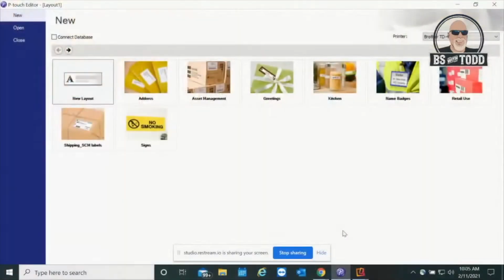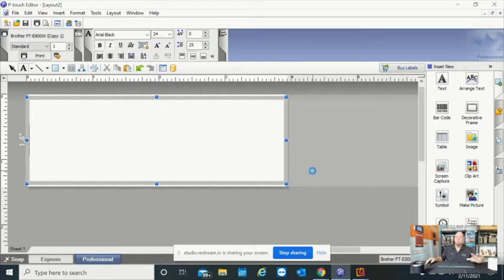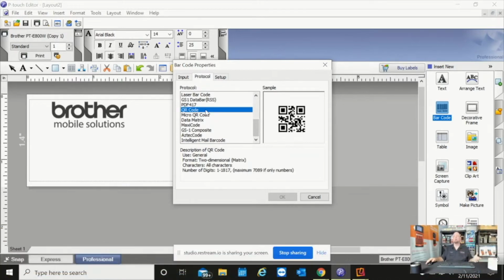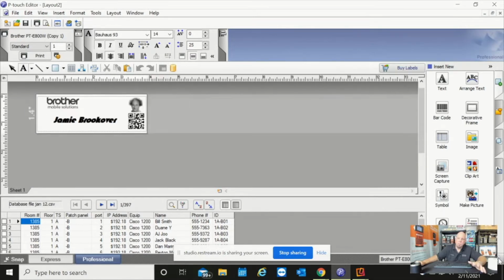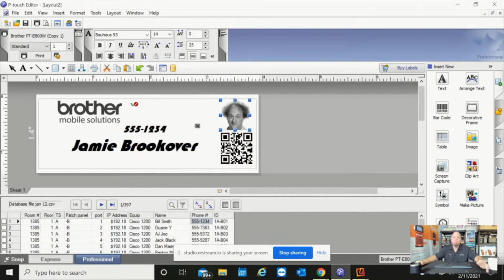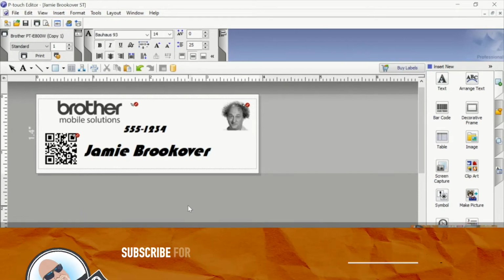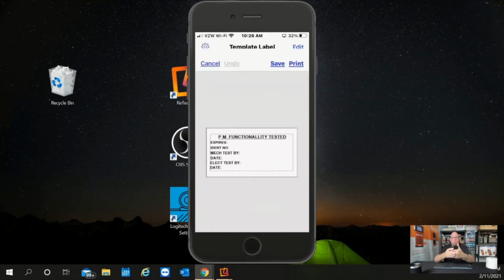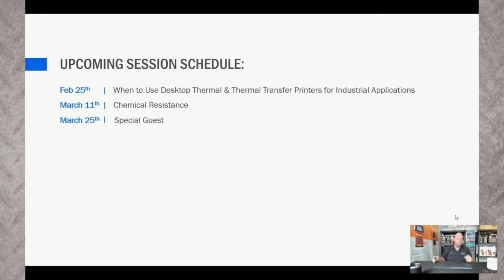From Boring to Branded: Create Custom Labels with P-touch Editor | BS with Todd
Tune into episode 27 of BS with Todd and Watch how Brother P-touch Editor can help make it ridiculously easy to tailor your Jobsite and asset management labels. Join Todd for quick ways to add logos, graphics, text, and barcodes – plus, connect to a database and save your custom labels to your PC or printer.

B.S. with Todd is a live video Podcast Series with a Real Labeling Pro. Looking for ways to work better and faster? Tune in with Todd Morse for no-nonsense industrial labeling tips and a whole lot of B.S. (Brother Solutions). Stay in the know and save time on the job.

Get Todd’s pro pointers on:
Labeling best practices
Industry trends
On-the-job applications
Standout labeling tools